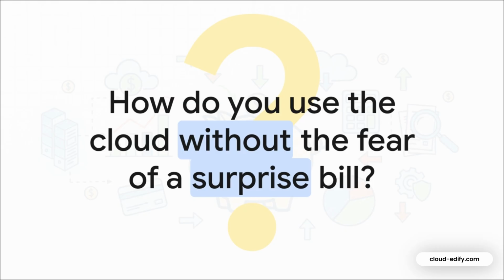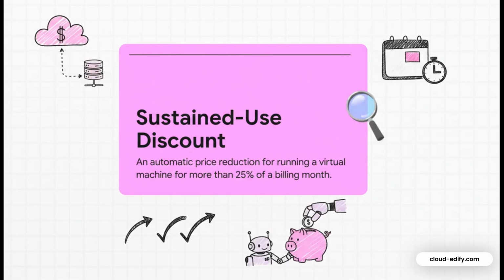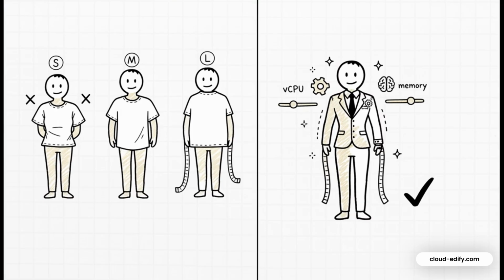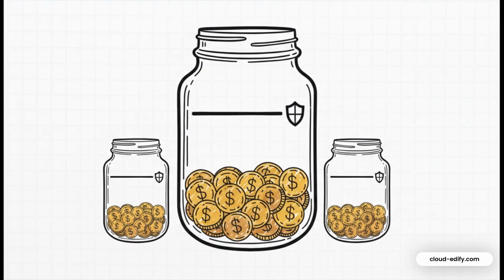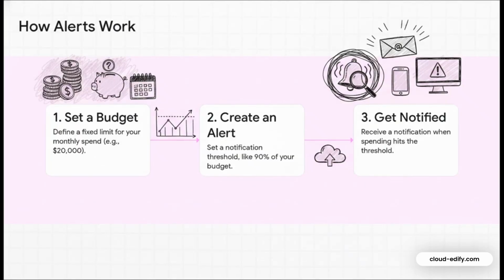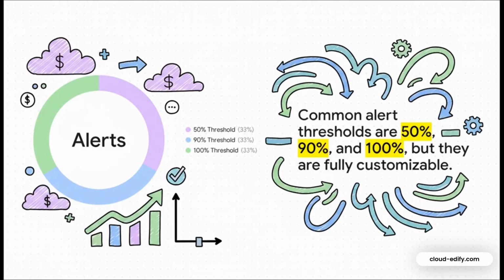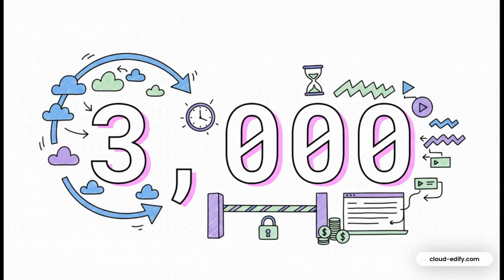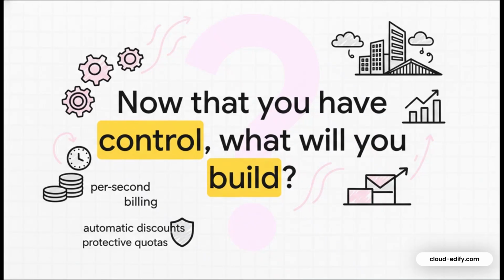4- Google Cloud Pricing Explained: Discounts, Budgets, and Quotas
Don't Let the Cloud Break the Bank: Pricing & Cost Management 101

Moving to the cloud offers incredible flexibility, but many users worry about accidental overspending. In this video, we break down exactly how Google Cloud billing works—from per-second billing to automatic discounts—and show you the specific tools you can use to keep your costs under control.

We cover how "Sustained-Use Discounts" work (no action required!), the benefits of Custom Virtual Machine types, and how to set up Budgets and Alerts so you are never surprised by a bill. Finally, we explain the role of Quotas in protecting your account from errors and attacks.

In this video, you will learn:

Billing Granularity: Which services offer per-second billing (Compute Engine, GKE, etc.).

Automatic Savings: How running an instance for more than 25% of a month triggers Sustained-Use Discounts.

Optimization: How to use "Custom VM types" to stop paying for vCPU or memory you don't need.

Safety Nets: How to set up Budgets and email Alerts at specific thresholds (e.g., 50%, 90%).

Protection: The difference between Rate Quotas and Allocation Quotas.

Key Takeaways:

Pay for what you use: Many key services bill by the second, not the hour.

Define your limits: You can set budget alerts to notify you before you exceed your spending limit.

Quotas are protective: Quotas aren't just limits; they protect the community and your wallet from malicious attacks or runaway errors.